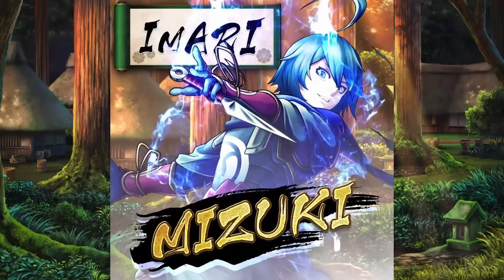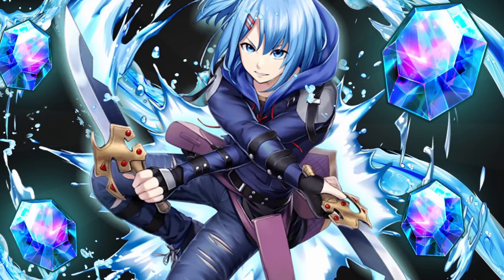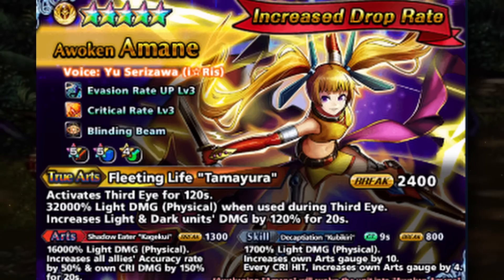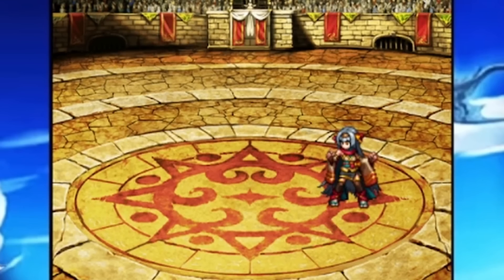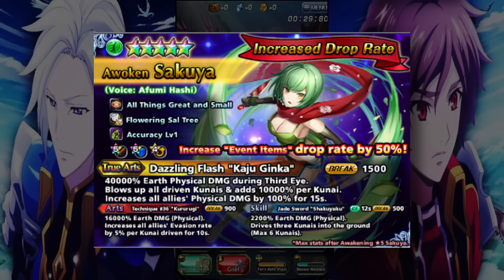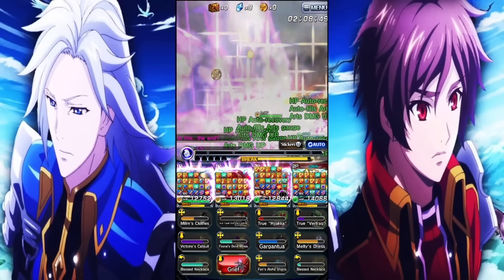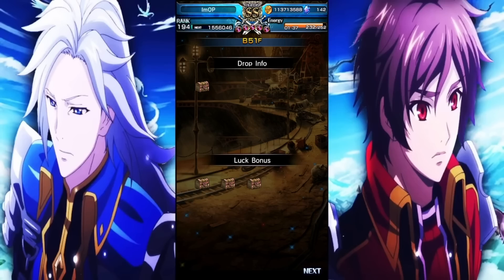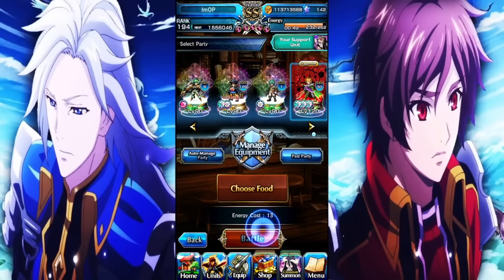This banner is a scam... Grand Summoners Should You Summon